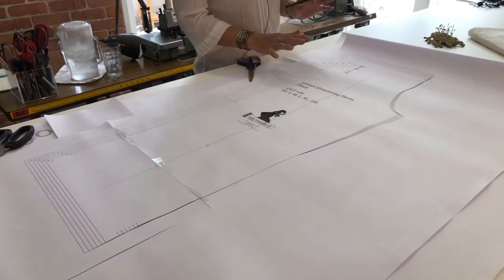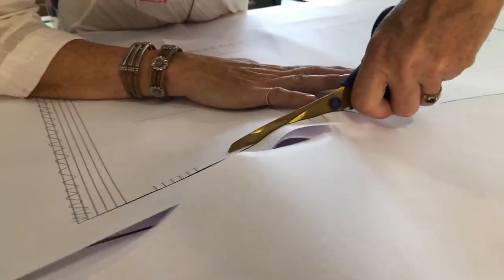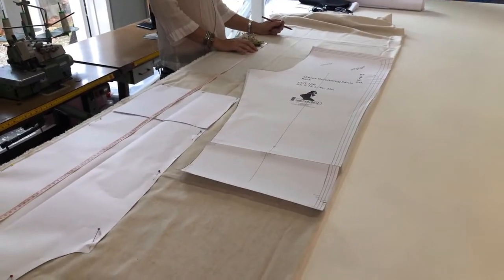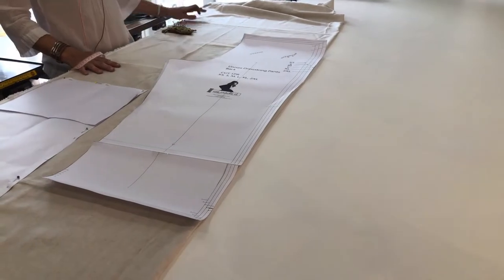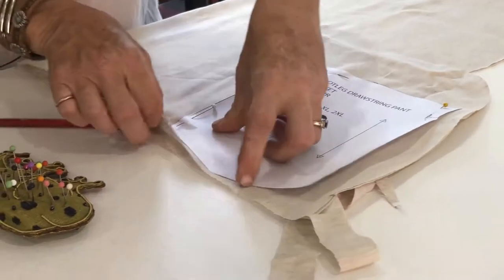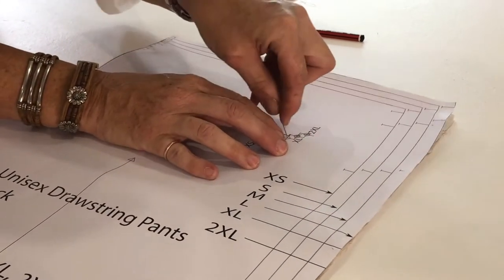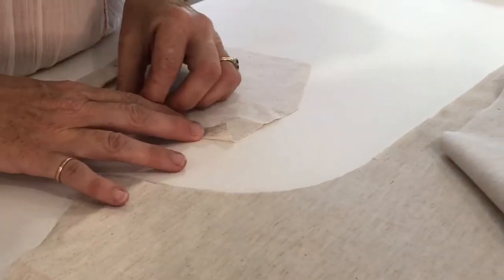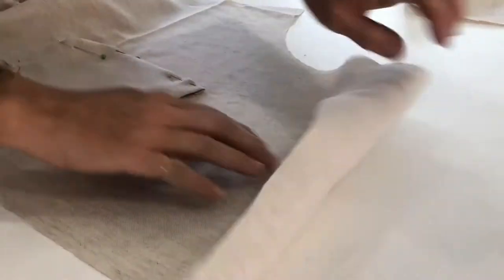Beginner Sewing Project - Drawstring Pants Pattern Lessons aka Yoga Pants/PJ Pattern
We have changed our patterns now, even the older ones, so that we now have different lines for each size so it makes it easier for you to cut and identify your size in the pattern.

This is a great beginner sewing project.   If you don't want to make the drawstring element you can make it a stretch waistband all the way round.

This pattern can be the base for;
PJ's
Slouchy beach pants
Harem pants - just put elastic on the hem and make in super light fabric.

If you are an adventurous sewist and have been making pillow cases and bags for a while, you could do this as your second or third project.

To help more people learn how to sew faster we are releasing all of our sewing lessons onto our YouTube channel, make sure to subscribe as we are releasing new lessons every week.

All the fabric yield and recommendations and the pattern are available here;

The pattern for this dress comes in A0, A4, and A3 so you can choose where and how you want to print.

I don't know everything which is why I am asking, listening and then putting together some awesome videos of awesome humans sharing their insights about sewing, sustainably and style.

Be nice, contribute, ask, make call outs that are helpful and supportive and then together we can make this channel something amazing.